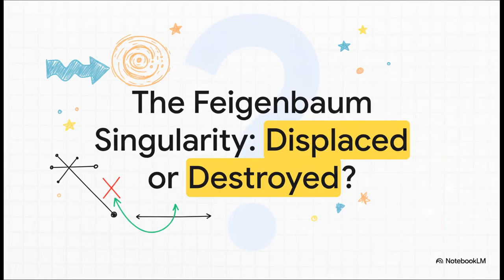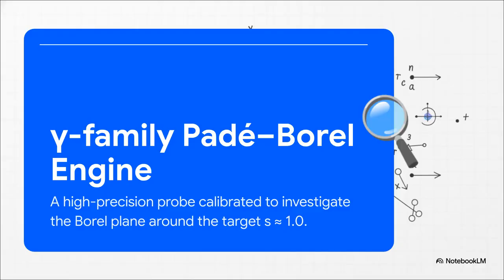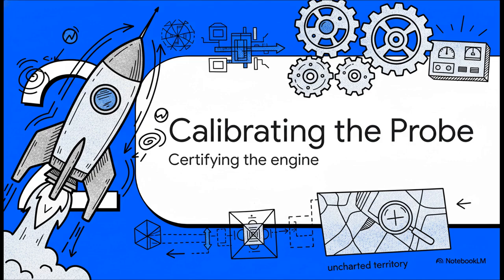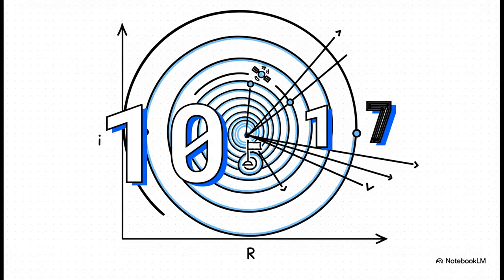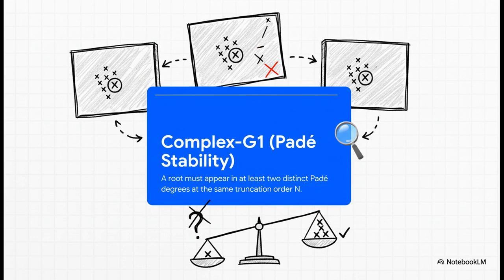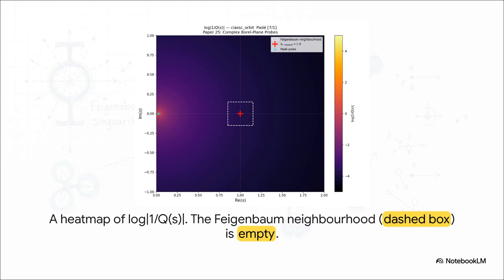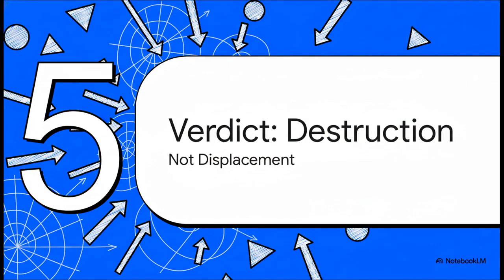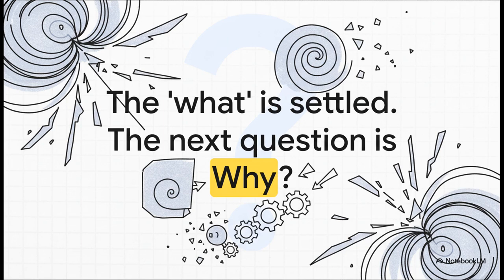Paper 25 - The Bird Map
Is the Feigenbaum singularity displaced - or destroyed? Paper 25 delivers the definitive answer.

Paper 25, Complex Borel-Plane Probes of the Non-Holomorphic Bird Map: Destruction, Not Displacement, of the Feigenbaum Singularity, extends the search into the full complex Borel s-plane. Papers 19-24 exhausted the positive real Borel axis across six ladder types and two analytical families covering both Class C (C = 0.3605) and the Aether limit. No Feigenbaum poles were found on the real axis.

To test whether the perturbation displaced the singularity into the complex plane, the Pade-Borel engine is extended using numpy.roots to extract every root of the Pade denominator polynomial Q(s). Two complex stability filters screen for poles within the neighbourhood. A G4 synthetic calibration confirms the engine recovers both real and complex planted poles to machine precision.

The verdict is unambiguous. No Pade-stable, N-stable complex poles appear in the Feigenbaum neighbourhood. A 200x200 heatmap confirms the Feigenbaum box is empty. The Bird Map destroys the Feigenbaum singularity. Outcome (B) is confirmed.